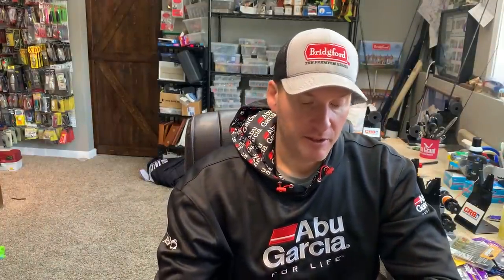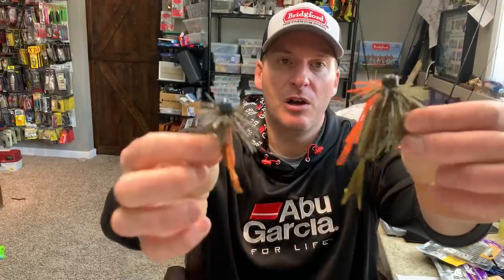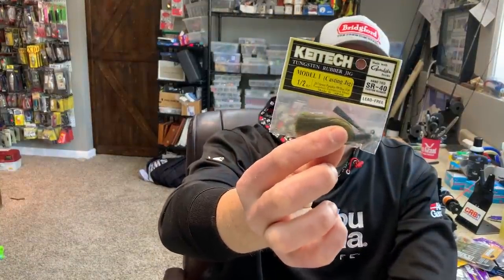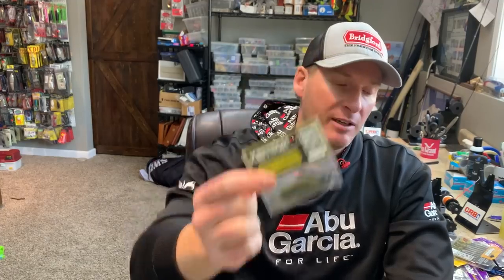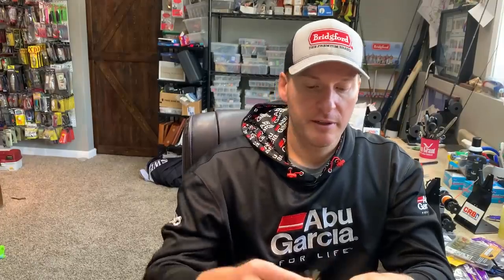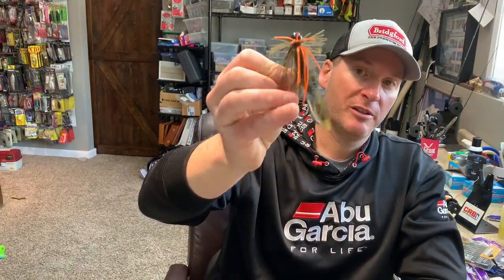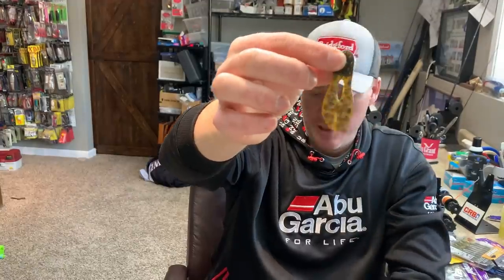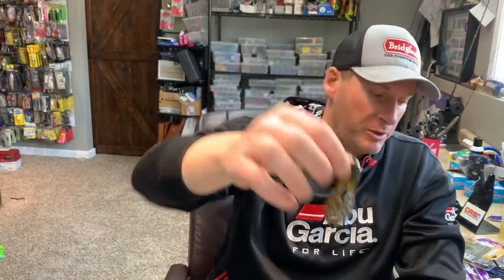Now Is The Time For Finesse Jigs!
Finesse jigs should be suiting up for use all around the country right about now! This is the time to use them!

2) Share my videos on your social media platforms!
4) If you enjoy the content and want to see more of it.  Consider donating to the channel to show your support for future video creation.  Very much appreciated!